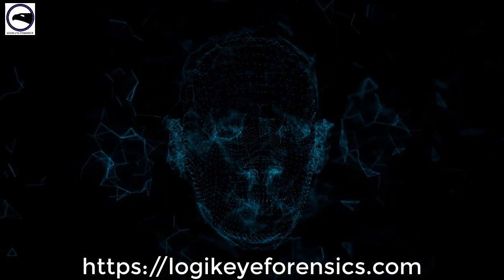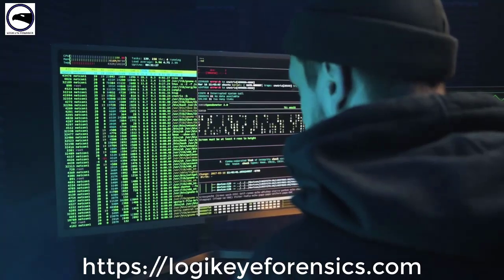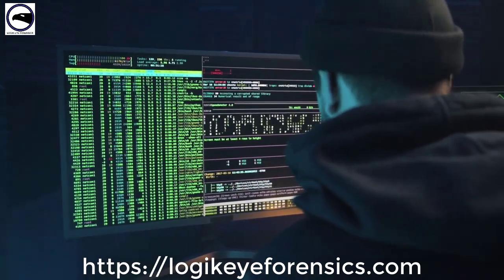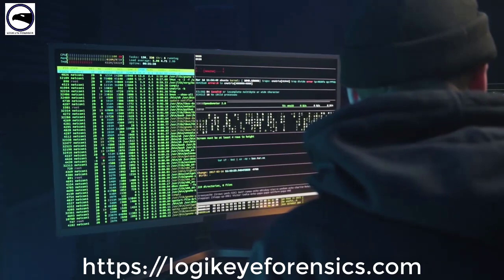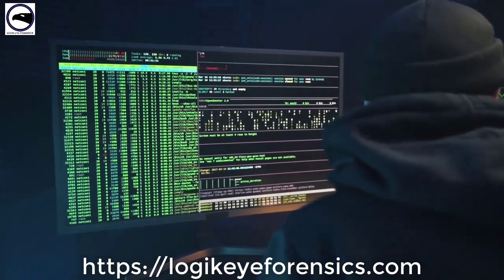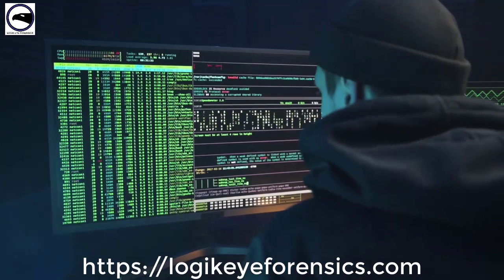What is Steganography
Steganography is often used for covert communication or for embedding secret messages in public data. It can be used for both legitimate and malicious purposes. Some common examples of steganography include hiding messages in the unused bits of image files or in the least significant bits of an audio file.

There are many different techniques for steganography, and the method used depends on the type of data being concealed and the intended recipient. Some common techniques include:

Least Significant Bit (LSB) method: This method involves hiding the secret message in the least significant bits of an image or audio file. This technique is often used because small changes in the LSBs are not visible to the human eye or ear.

Spread Spectrum: This technique involves hiding the secret message in a noise-like signal that is added to the original data. The noise-like signal is carefully designed so that it does not significantly affect the original data.

Text-based steganography: This method involves hiding the secret message within the text of a document. This can be done by changing the font size or color of specific letters, or by using specific words or phrases to convey the message.

Overall, steganography is a powerful tool for hiding information and can be used for both legitimate and nefarious purposes. It is important to be aware of the existence of steganography and to use caution when receiving files or messages from unknown sources.

@What is steganography and how does it work?
@Techniques for hiding information with steganography
@Advantages and disadvantages of using steganography for secret communication
@Examples of steganography in popular media and real-life applications
@How to detect and prevent steganography in digital files
@The legal and ethical implications of using steganography for privacy and security
@Tools and software for implementing steganography in different file types
@Comparison between steganography and other encryption methods for protecting data
@History and evolution of steganography in computer science and cryptography
@Future trends and challenges in steganography research and development.

love: This hashtag is one of the most popular on social media and is often used in posts about relationships, romance, or anything that is loved or appreciated.

instagood: This hashtag is commonly used on Instagram to indicate that the post is good, high-quality, or visually appealing.

photooftheday: This hashtag is used to highlight the best or most popular photo of the day.

fashion: This hashtag is commonly used in posts related to fashion and style, including outfit ideas, makeup tutorials, and fashion trends.

travel: This hashtag is used in posts related to travel, including photos of destinations, travel tips, and adventure stories.

food: This hashtag is used in posts related to food, including recipes, restaurant reviews, and food photography.

art: This hashtag is commonly used in posts related to art, including paintings, sculptures, and other forms of creative expression.

music: This hashtag is used in posts related to music, including album releases, concert reviews, and music videos.

motivation: This hashtag is used in posts related to motivation, inspiration, and personal development, including quotes, success stories, and tips for achieving goals.

selfie: This hashtag is used in posts that feature a self-portrait or photo of the person taking the photo. It is often used on social media platforms such as Instagram and Snapchat.